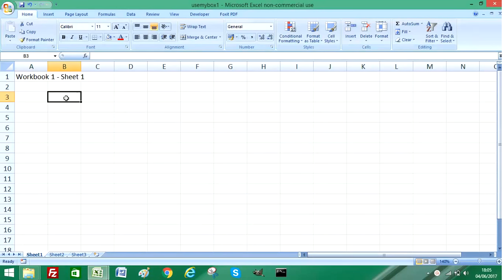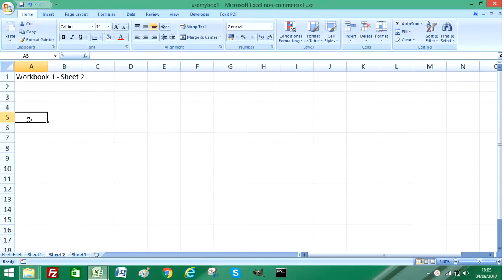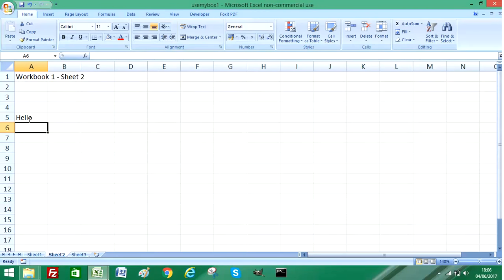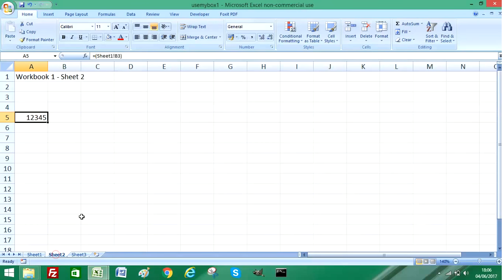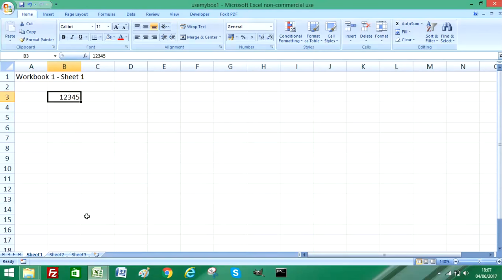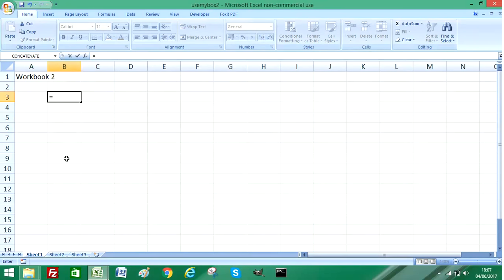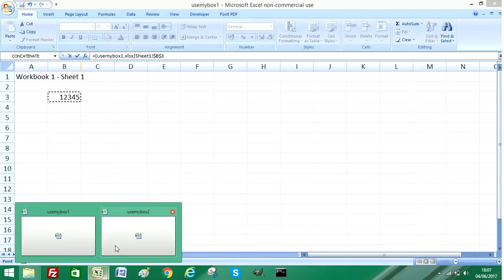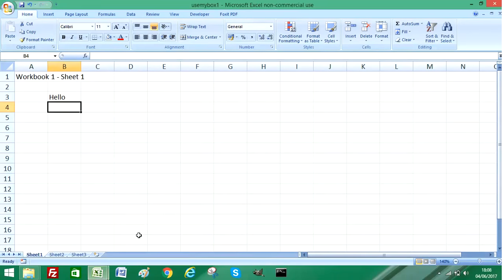Excel Tutorial: How to automatically copy data from one Excel worksheet to another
Excel Tutorial - How to automatically copy data from one Excel worksheet to another without using visual basic with usemybox